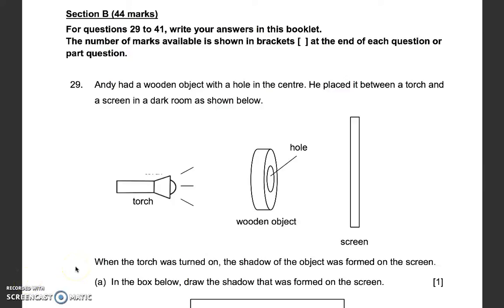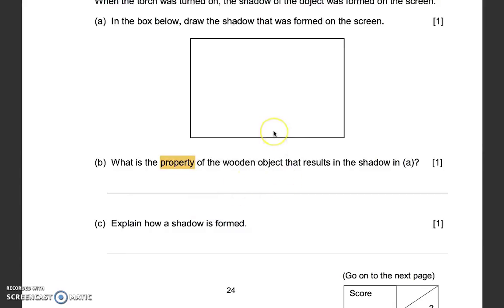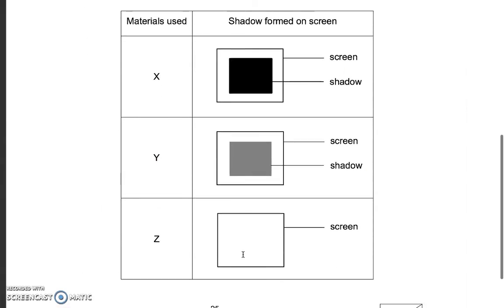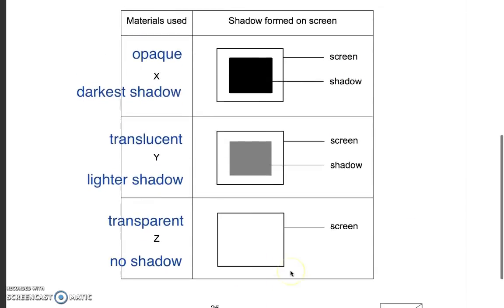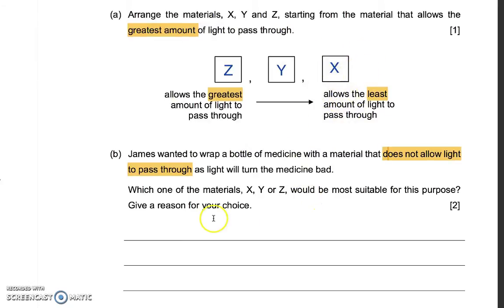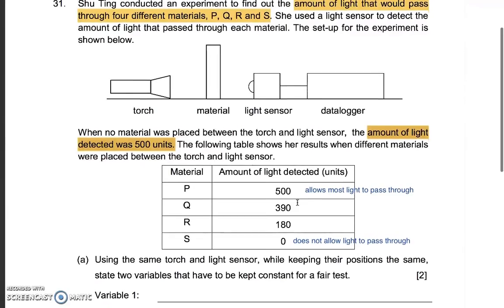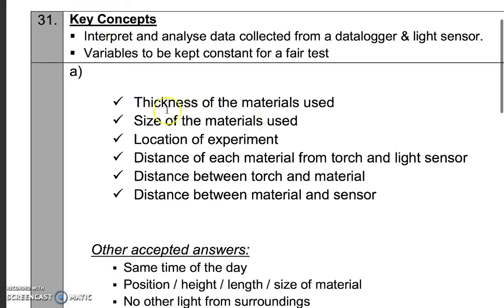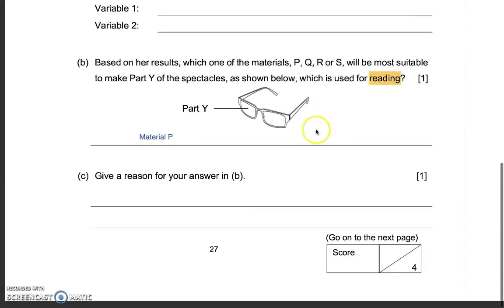Booklet B Q29 to 31